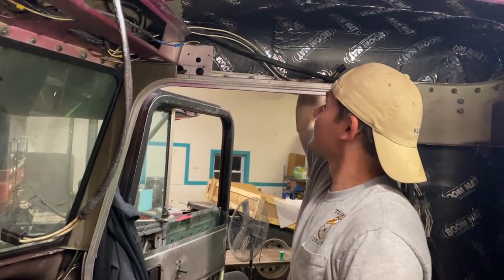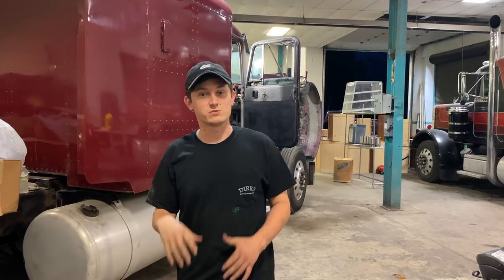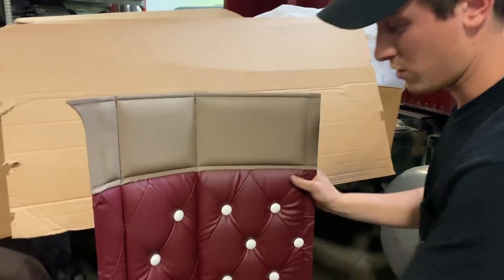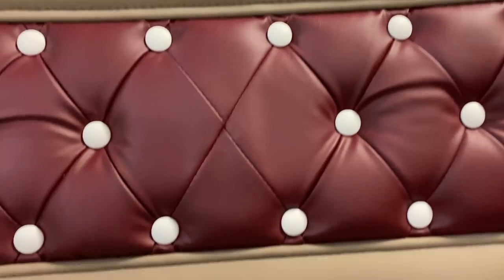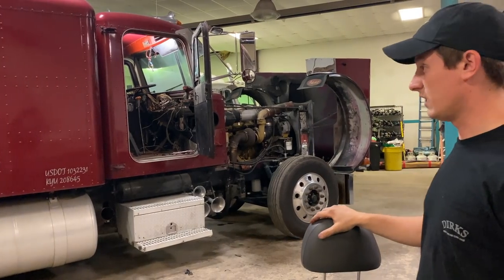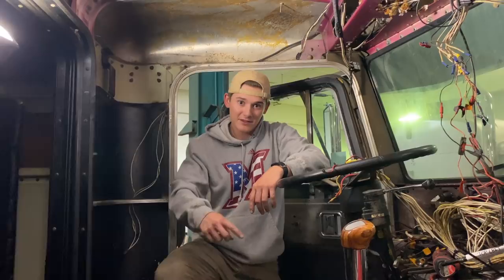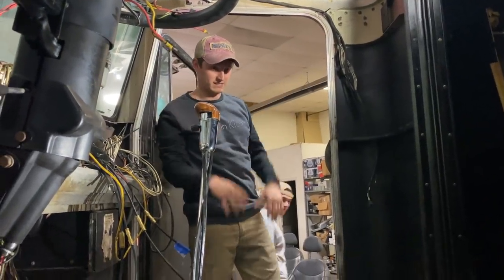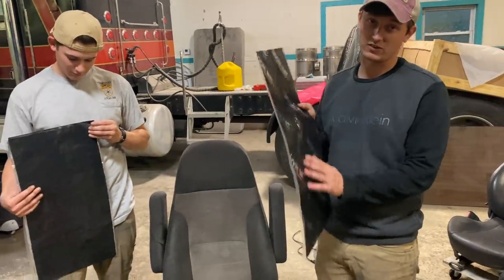Rebuilding a Peterbilt Flattop "CUSTOM INTERIOR & TEAR DOWN" Part 1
And so it begins... The 1990 Peterbilt Flattop is getting a full show quality restoration!! This is only part 1 of many!

Check out DayCab Company below:

If you are interested in a new interior, carpet or rubber flooring for your rig, reach out to Anthony at the DayCab Company!!

DAYCAB COMPANY INC.

Truck:

1990 Peterbilt 379 Exhd.
3406b Cat
15 Speed